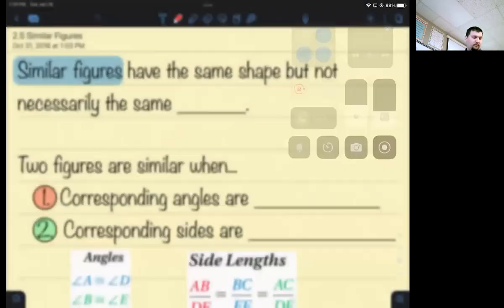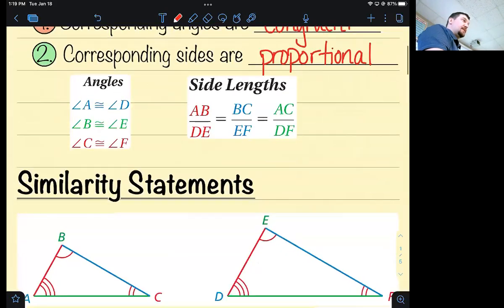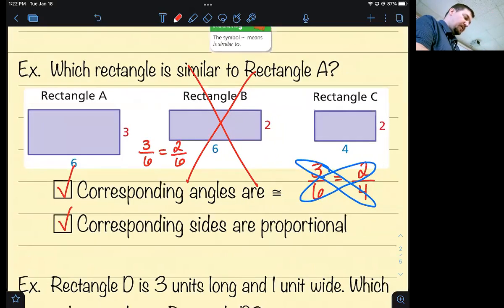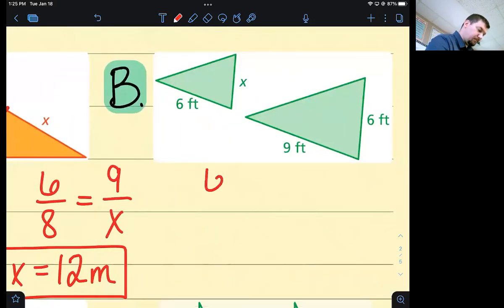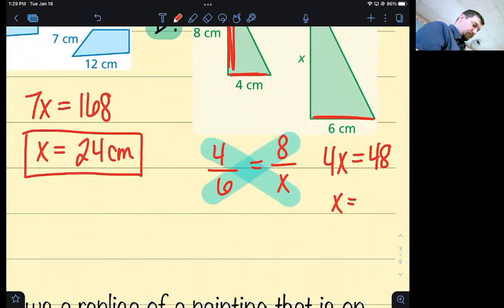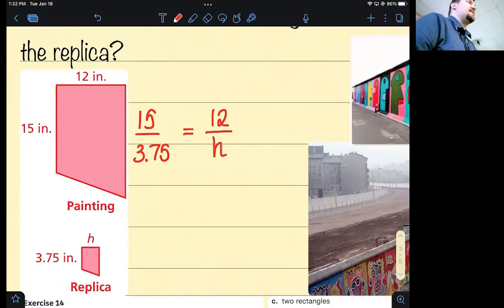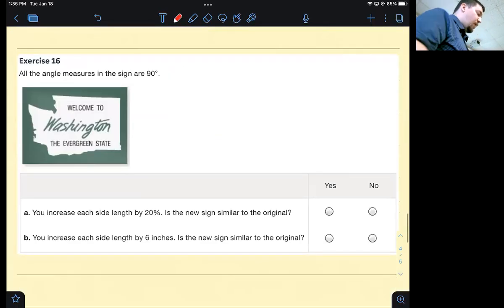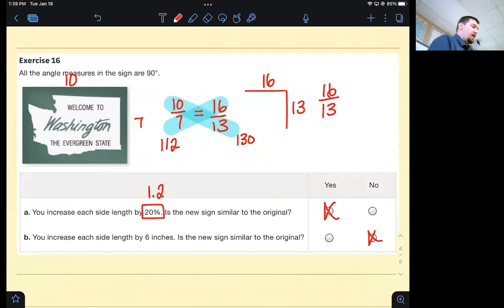2.5 Similar Figures